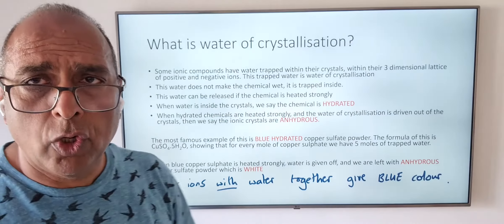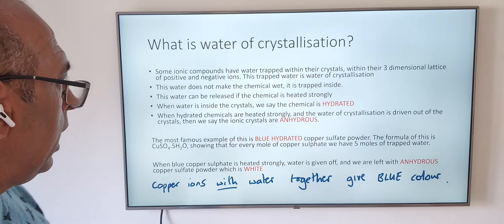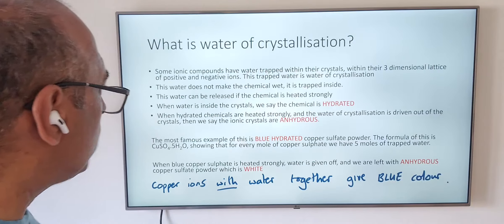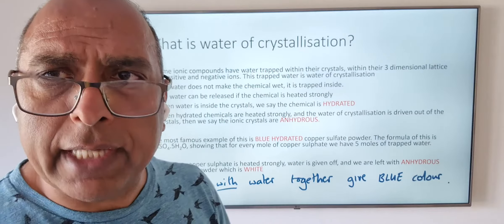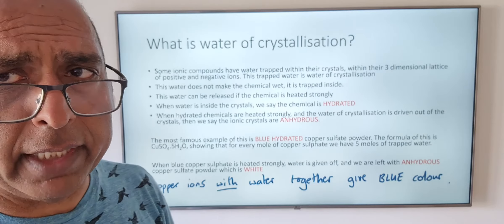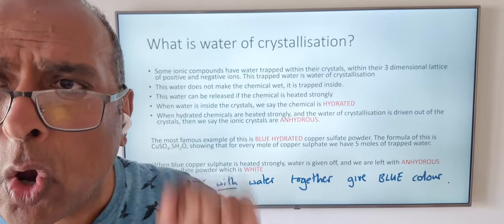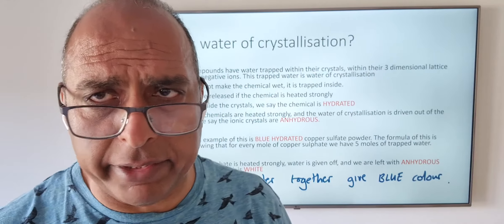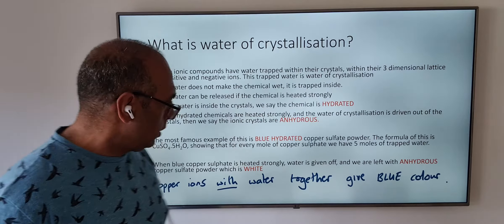TA chemistry, 10.5, Moles and water of crystallisation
TA chemistry,
10.5,
Moles
Water of crystallisation
Calculations